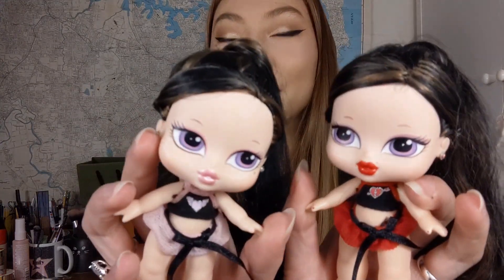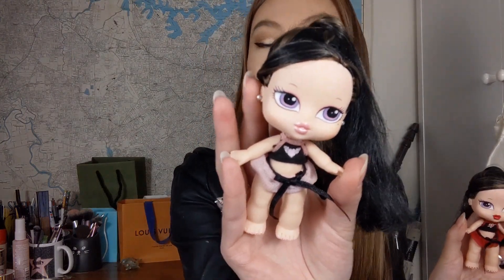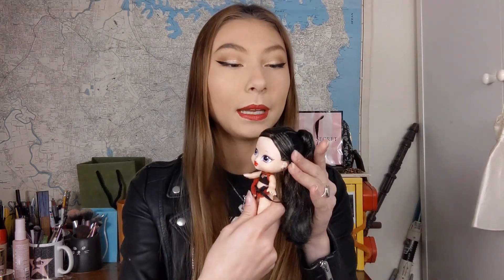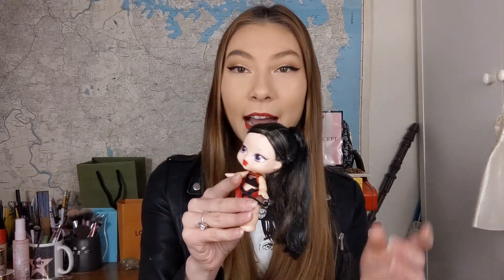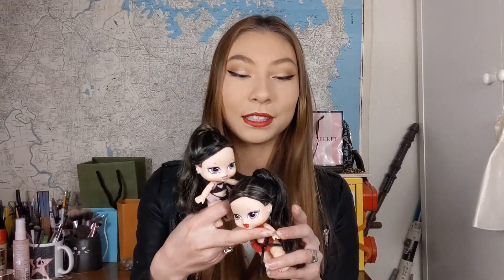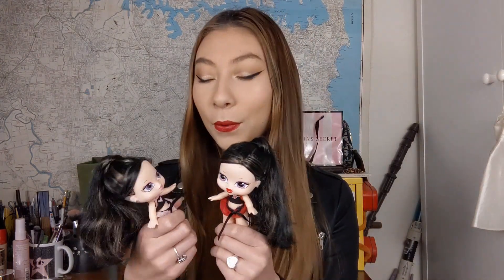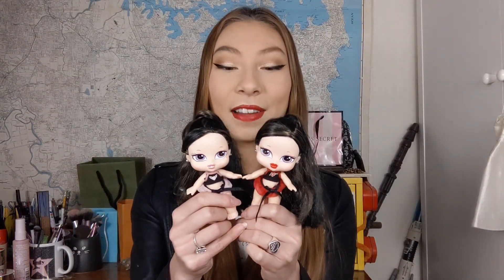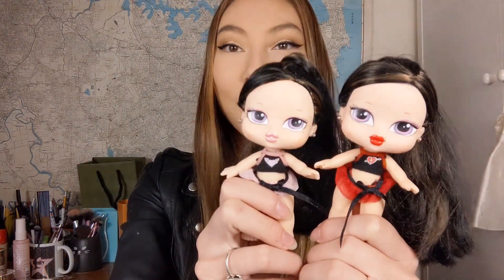BRATZ BABYZ TWINZ NITA AND NORA 😈😇🖤❤️🤍💗 HAIR FLAIR TWIINZ DOLLZ